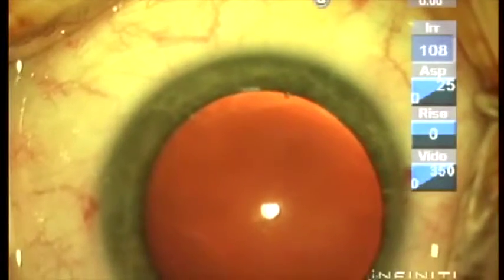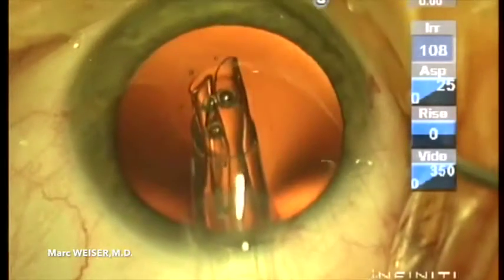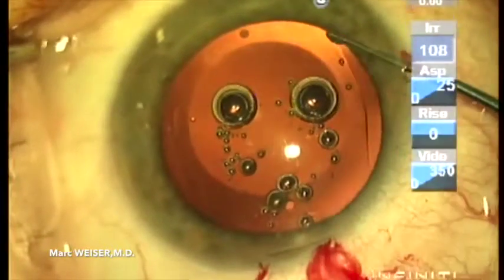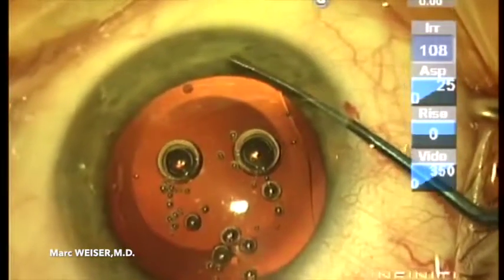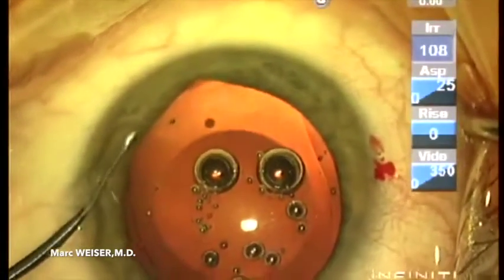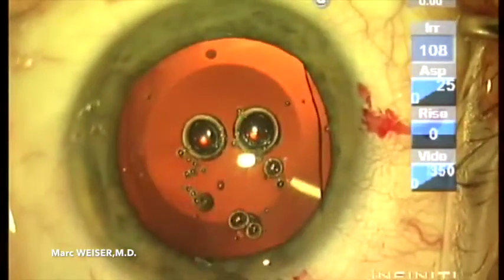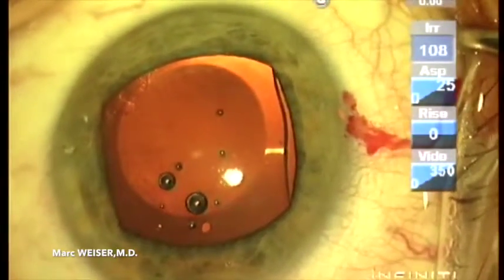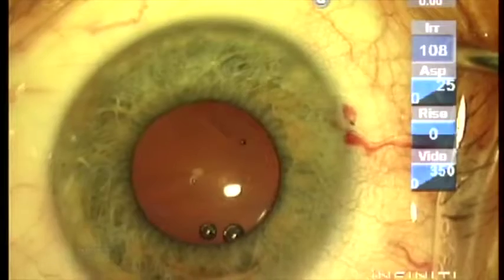ICL for high ametropia